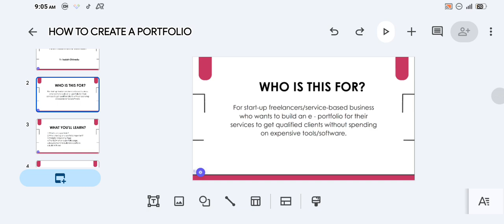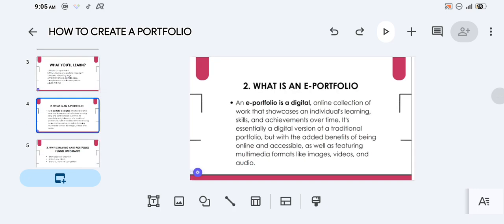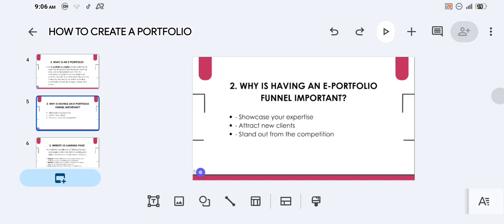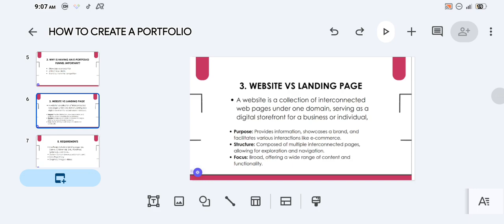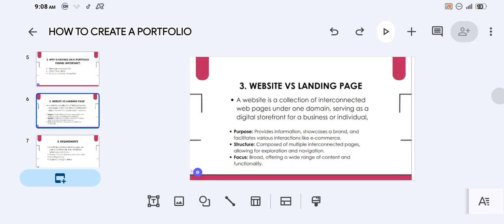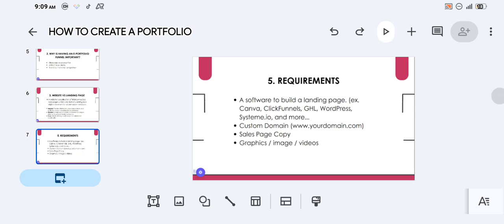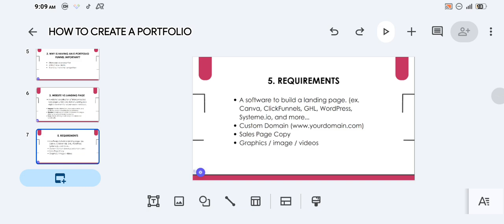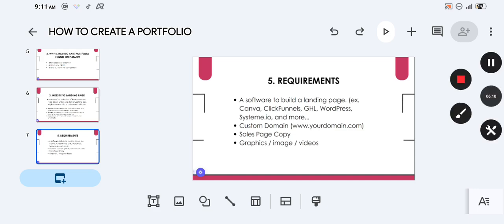HOW TO CREATE A PORTFOLIO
learn how to create a professional portfolio for your graphic design